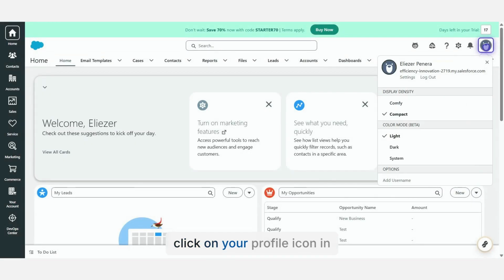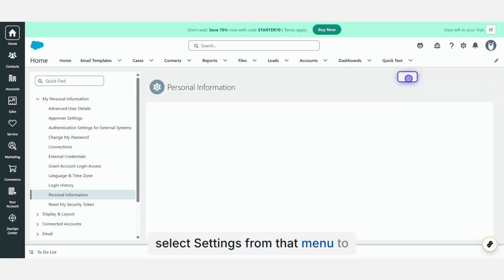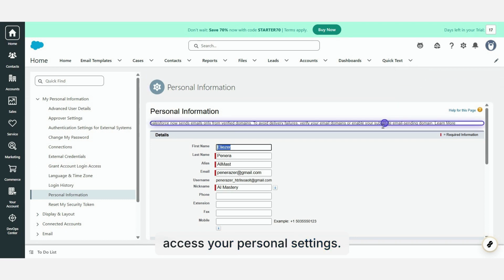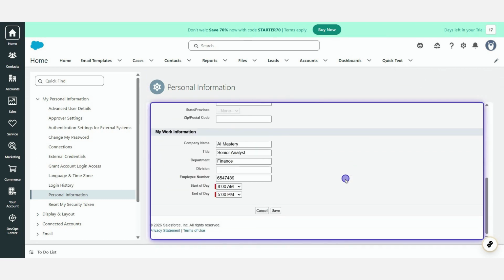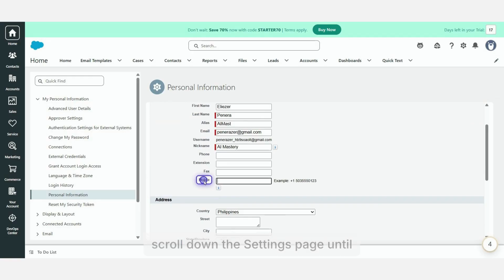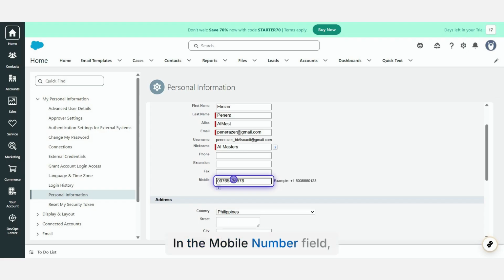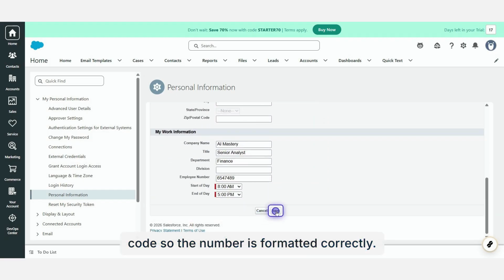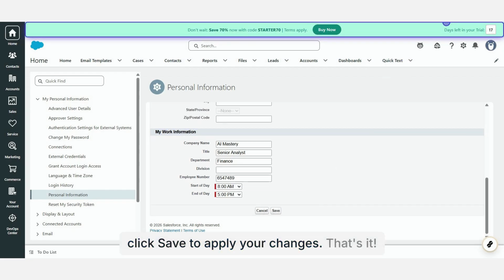How to Add Mobile in Salesforce (Tested)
In this video, we discuss how to add mobile number in salesforce settings quickly. You'll learn the exact steps to set up your mobile phone in Salesforce personal settings, including adding the country code and saving. This tutorial covers the complete mobile number configuration process.

00:00 Introduction & Steps Overview
00:20 Click Profile and Open Settings
00:43 Locate and Enter Mobile Number
00:58 Save Your Mobile Number